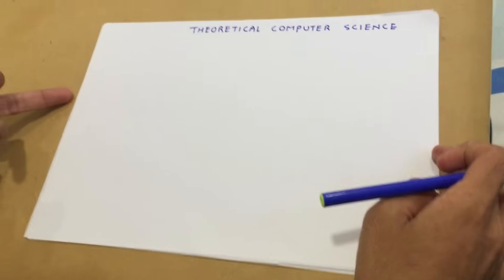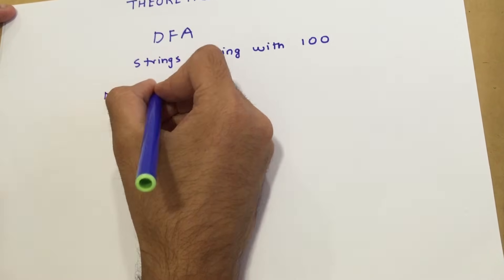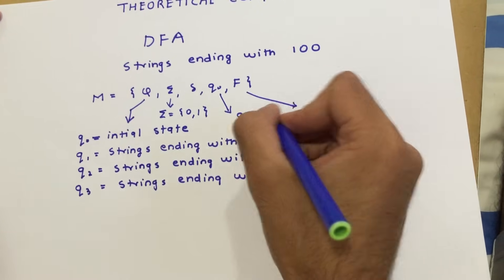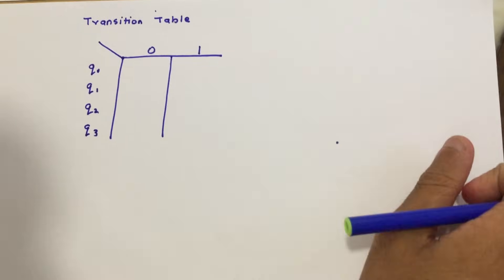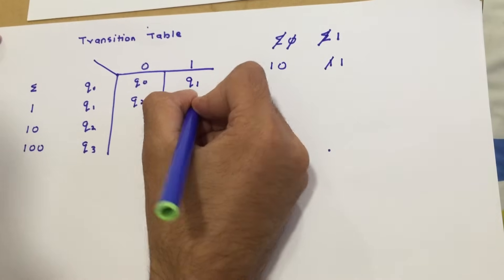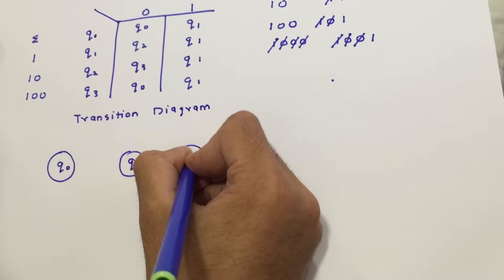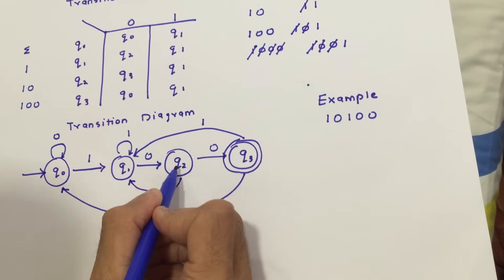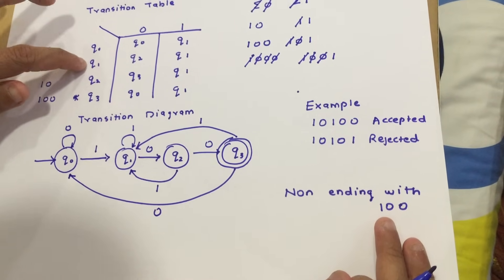Deterministic Finite Automata ( DFA ) with (Type 1: Strings ending with)Examples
This is the first video of the new video series "Theoretical Computer Science(TCS)" guys :) Hope you guys get a clear understanding of this subject